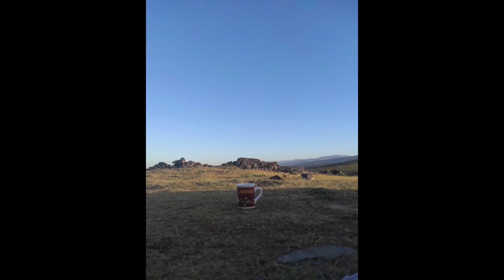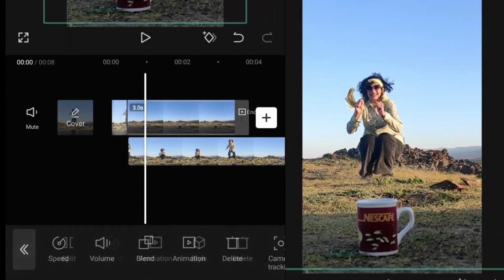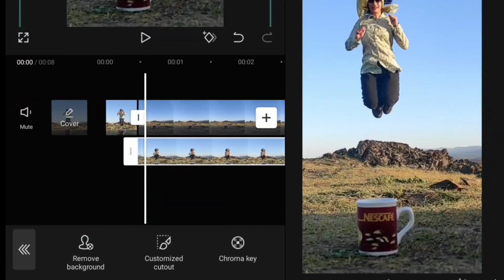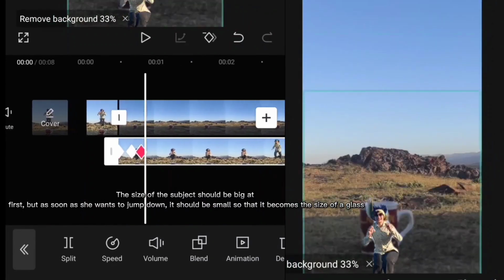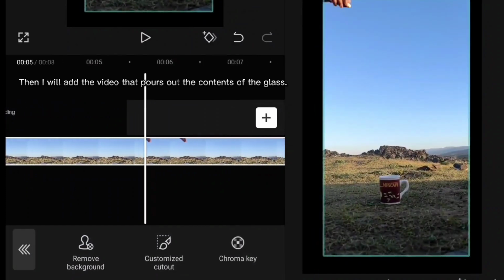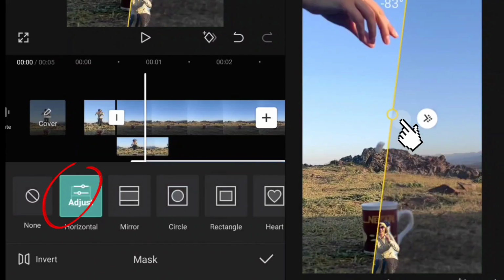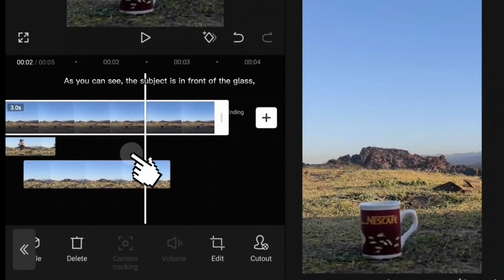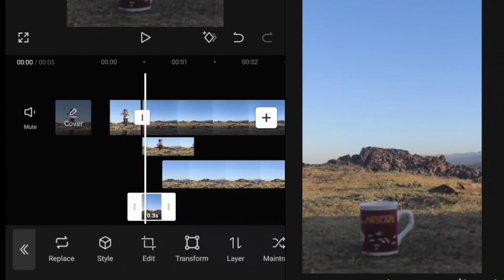Easy Mug Jump Tutorial | Capcut Tricks You Need To Know!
Viral Magical Edits with CapCut: Transforming Your Videos into Enchanting Masterpieces!

In this tutorial, prepare to be amazed as we dive into the world of enchanting video editing techniques that will leave your viewers spellbound and begging for more.

🎩 Are you ready to unlock the magic of CapCut and take your videos to new heights? Join me on this mystical journey as I reveal the step-by-step process to create captivating edits that will captivate your audience and make your content go viral.

In this tutorial, we'll explore various magical effects that can be achieved with CapCut, including levitation, teleportation, color manipulation, and more. I'll guide you through each technique, providing detailed instructions and tips to help you seamlessly integrate these effects into your videos.

⚡️ With the power of CapCut's editing tools at your fingertips, you'll be able to transform your ordinary footage into extraordinary visual spectacles. We'll harness the magic of transitions, overlays, and sound effects to create a truly immersive viewing experience that will transport your audience into a realm of wonder and awe.

But it's not just about the technical wizardry of editing. We'll also delve into the art of storytelling and how to create a narrative that engages your viewers from start to finish. I'll share my insider secrets on pacing, suspense, and creating emotional connections that will keep your audience hooked and eagerly anticipating your next video.

🔥 Whether you're a beginner exploring the world of video editing or an experienced creator looking to add a touch of magic to your content, this tutorial is filled with enchanting insights and practical techniques that will help you create viral videos that leave a lasting impact.

Join me on this extraordinary editing adventure, and let's unlock the magic of CapCut together. Prepare to dazzle your viewers, ignite their imagination, and make your videos go viral with the power of enchanting edits!

Together, we'll create a world of extraordinary videos that captivate and inspire!